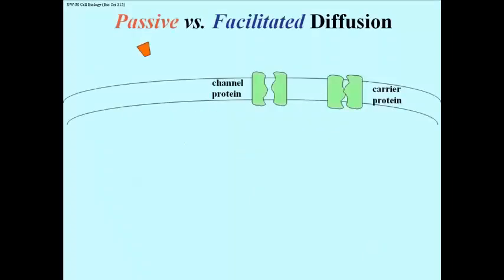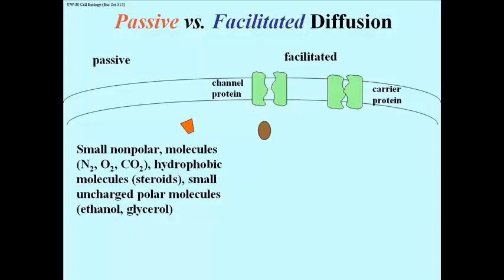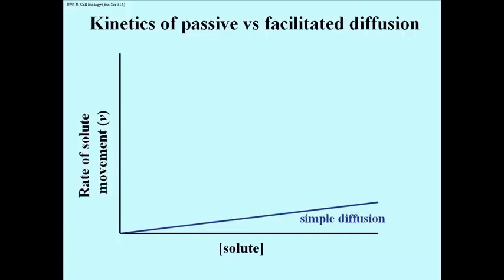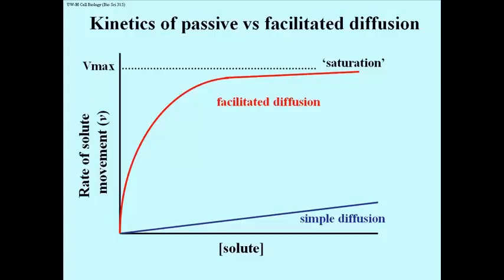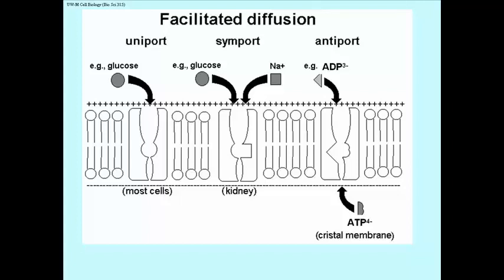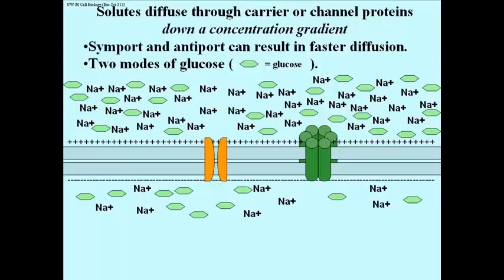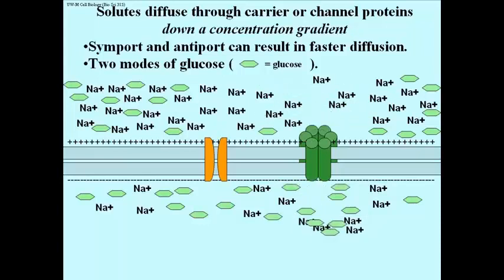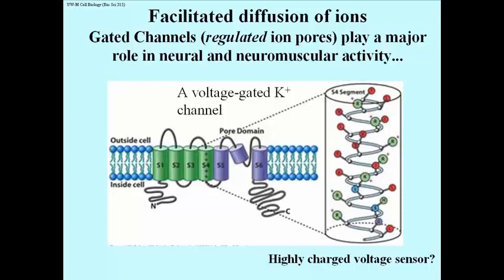293 Passive and Facilitated Diffusion